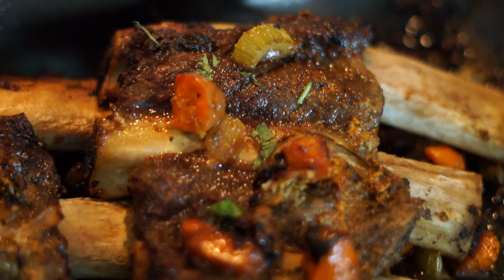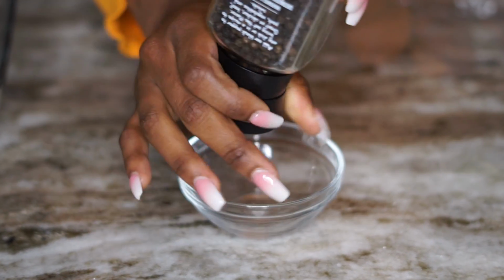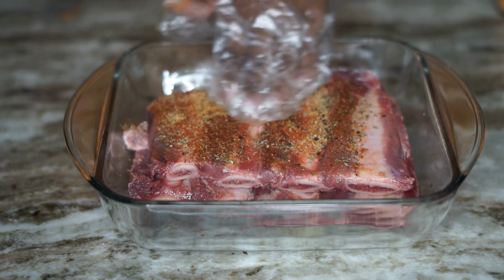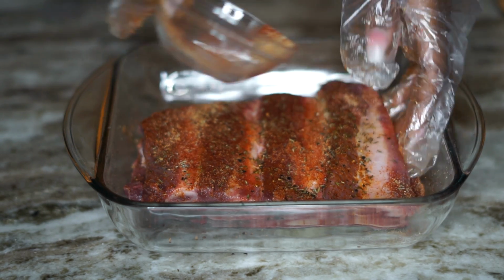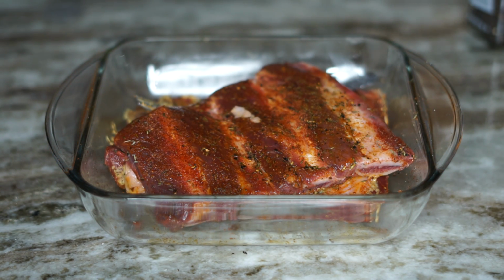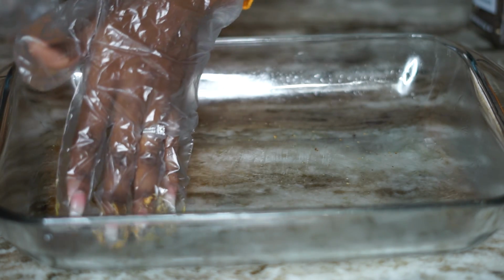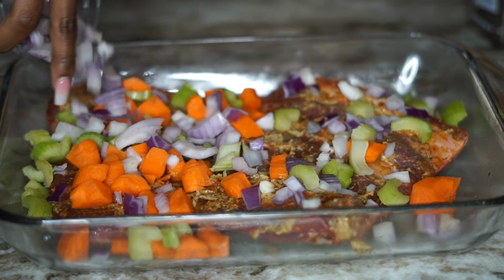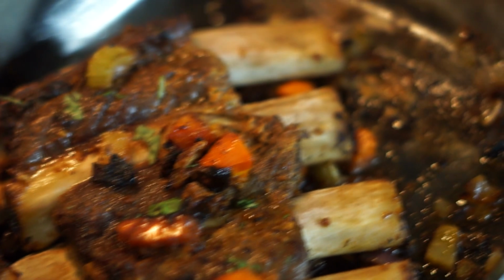Oven Baked Beef Short Ribs|Baked Ribs Recipe